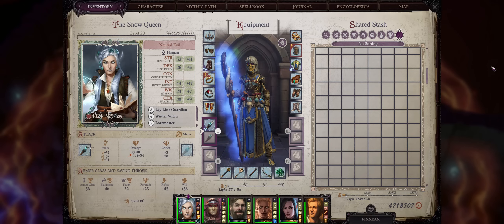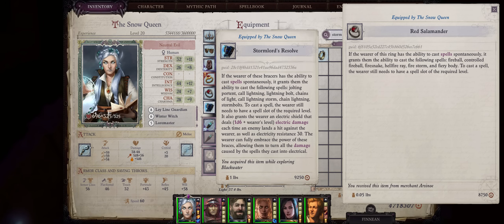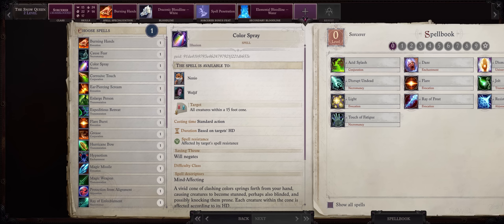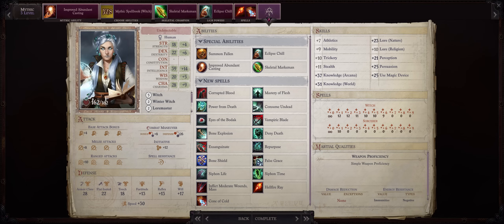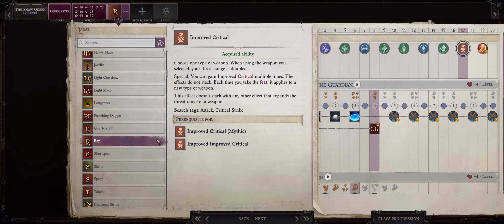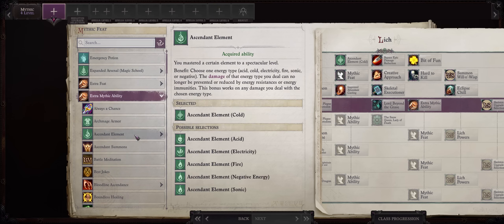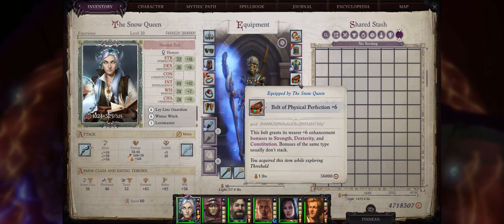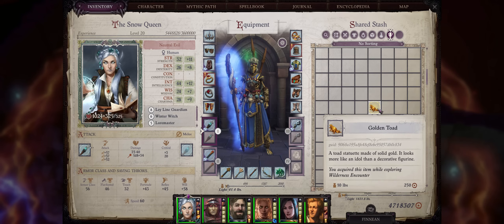PF: WOTR EE - WINTER WITCH Blaster Caster Build: 900+ ICE AoEs, 1K+ SINGLE DMG, FULL ICE SPELLS!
Learn how to build a very thematic and quite powerful WINTER WITCH character with the ability to convert ALL Spell Damage into ICE!
We'll achieve more than 40d6/900+ AoE damage, together with 1K+ single target damage too! Together with amazing Lich spells & Witch Hexes!
Timestamps down below:

Chapters
00:00 Build Overview: 900+ COLD AoEs, 1K+ SINGLE DMG, FULL ICE SPELLS!
01:17 Witch vs Shaman
02:10 Winter Witch Mechanics
03:35 Best WITCH Archetype
06:01 Character Creation: Stats & Background
07:25 Skills & Level 1 Feats
09:06 Level 2 & Multiclassing
10:52 Level 3-4
11:49 Level 5-7
14:01 Level 8-9
15:33 Level 10-12 & Winter Witch
17:02 Level 13-14
18:52 Level 15-16
20:57 Level 17-20
23:42 Mythic Progression 1-4
27:03 Mythic 5-10
29:13 Winter Witch GEAR
34:15 Weapons & Quickslots

A very special thank you to my Channel Members: popmayham, Mithrandir_Hu, Zoey Oliva, Spell&Shield, Reddawg66, ohnoitsmalicus,  whodack2, Perry van der Veen, Elgar T.W., Iai Ronald, Bernd Marocke,  Charliehugh8, Tuffgong, & Alexi Thyme!
You rock!